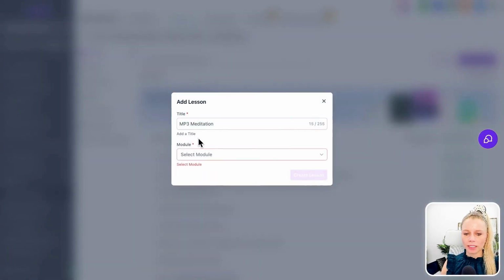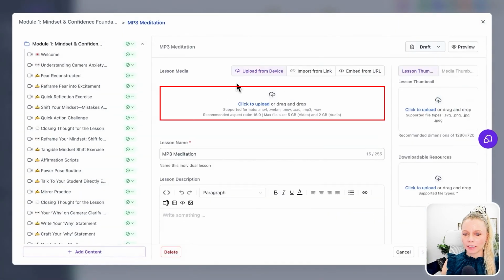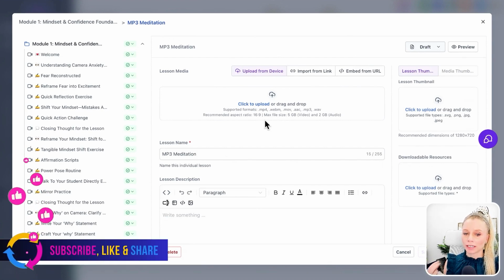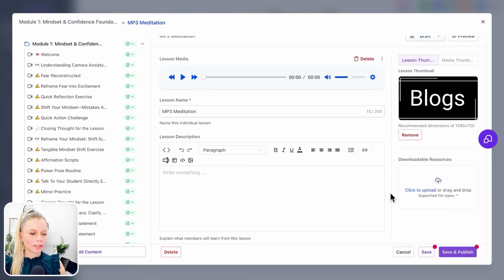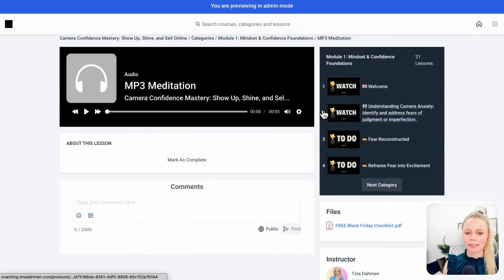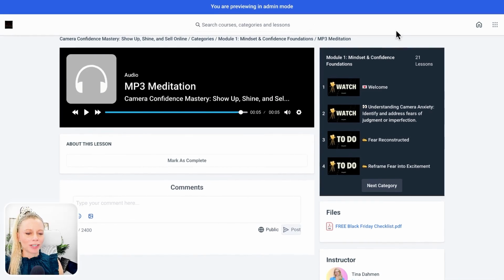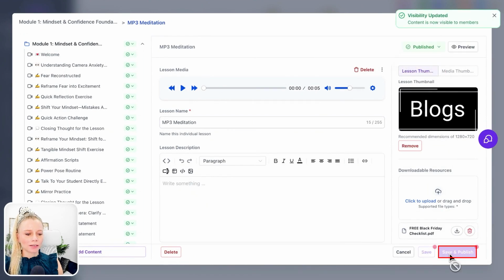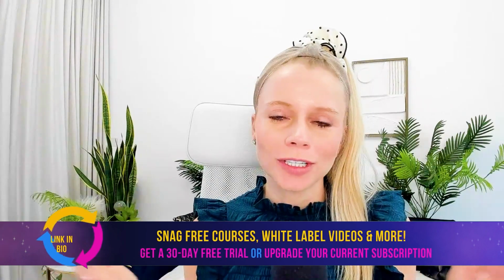Adding Audio To Courses Can Boost Student Engagement on GoHighLevel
Uploading audio inside Course lessons

New Feature: Audio Files in Courses
You can now add audio lessons directly into your courses. This feature allows for greater flexibility in how course creators present their content and how learners engage with it.

How to add audio lessons in your courses

1. Uploading an audio
You can now upload audio files to your course lessons with just one click. The integration of audio files creates flexibility in content delivery, allowing course creators to offer audio-based lessons.
Head to Memberships - Courses - Lessons - Choose audio as an option to add in a lesson.
You can choose audio alone as a lesson or combine it with text content.
After uploading the audio, publish the lesson to make it available to your students.

2. Support for Multiple Audio Formats
Our system supports a wide variety of audio file types to ensure compatibility across devices. You can upload and manage audio files in formats such as:

MP3

AAC

WAV

The audio content you upload is fully optimized for a variety of devices, including:

Desktops

Tablets

Mobile phones

This ensures that learners can access audio lessons from any device, making your courses even more accessible.

4. Automatic Audio Thumbnails
Thumbnails for your audio lessons will automatically be taken from the lesson thumbnails. This maintains consistency in branding and presentation across all course content.

5. Customizable Playback Options for Learners
Learners will have more control over how they engage with the audio content:

Adjust playback speed

Configure playback speed